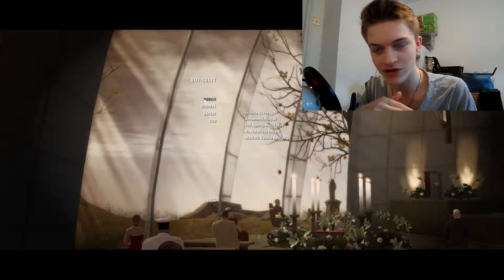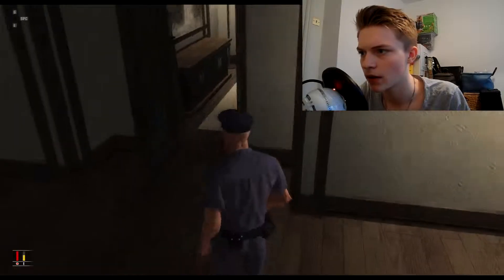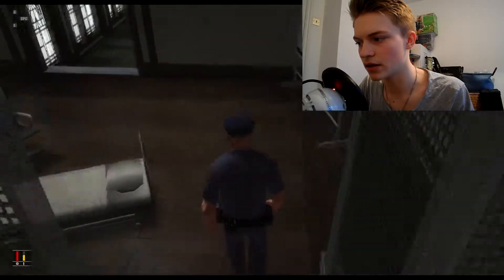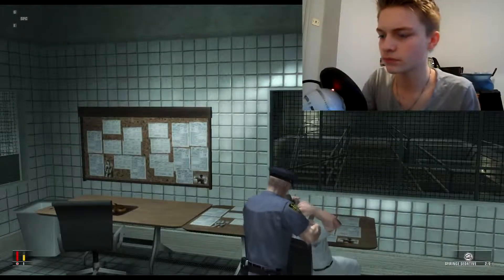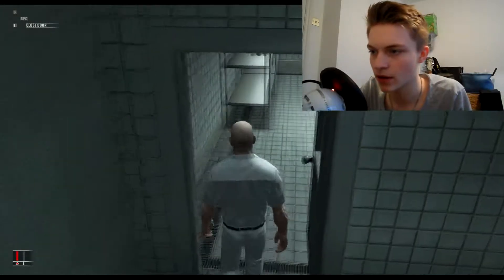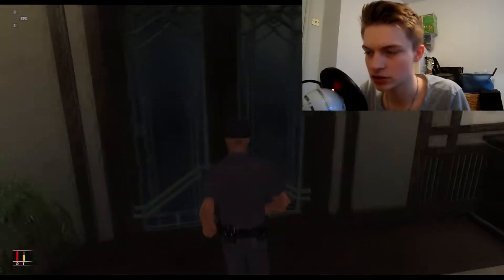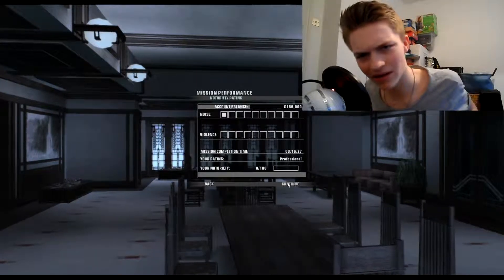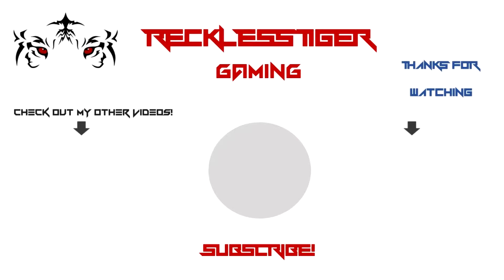Hitman Blood Money #3 flatline tutorial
stick around for the next video

Intro made on.
Velosofy

this is what happens when you run out of time to edit XD